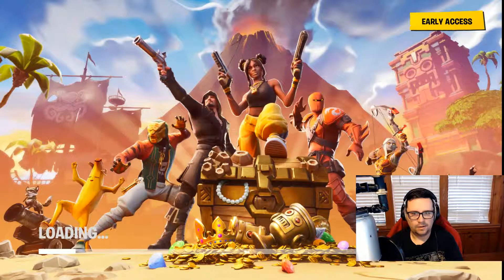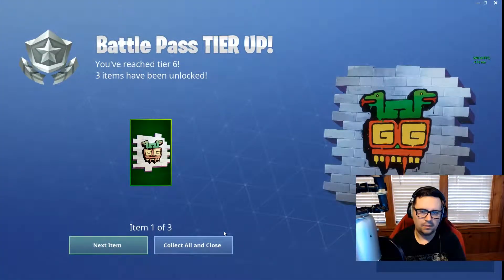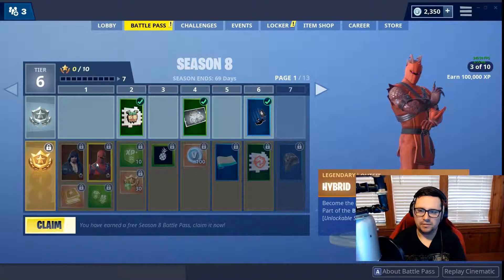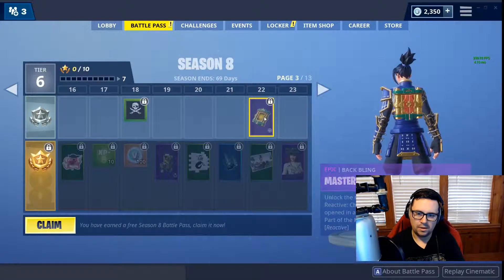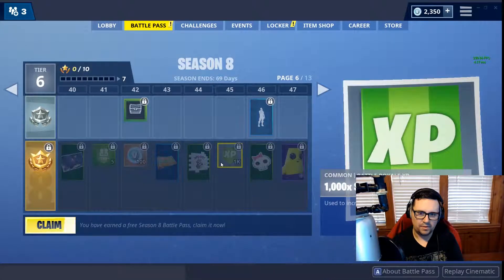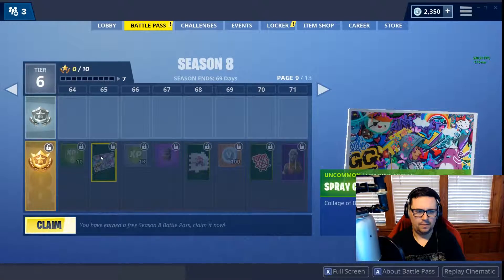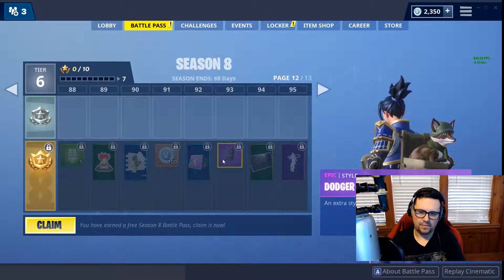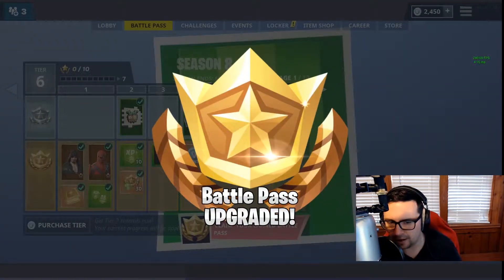Fortnite Season 8 Battlepass review Rihanna skin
Taking a look at the season 8 battlepass. This is my first look at everything. I had no previous spoilers, it's hard to avoid anymore.